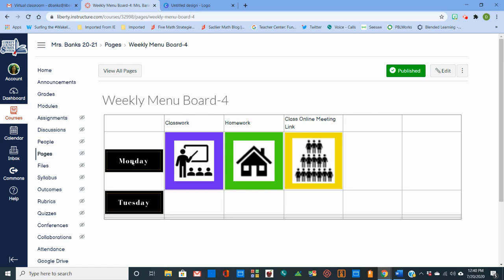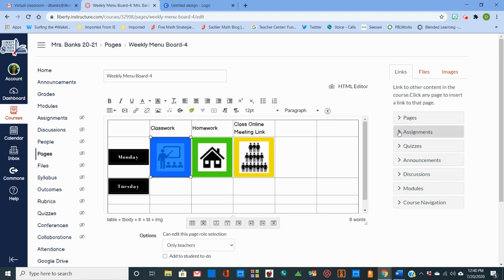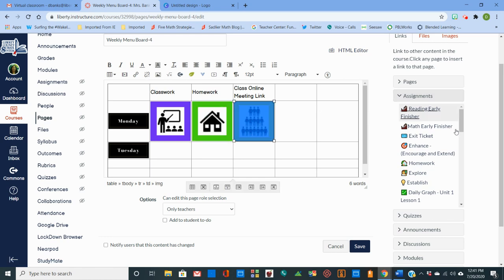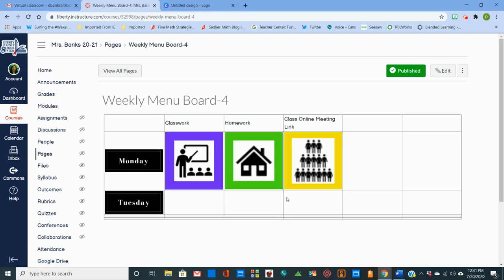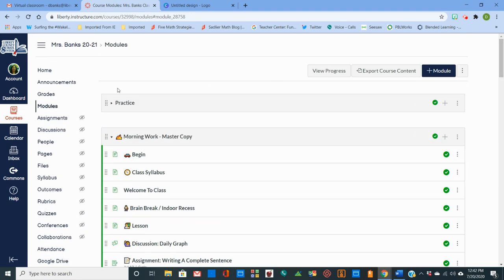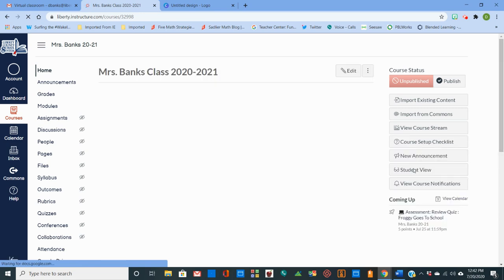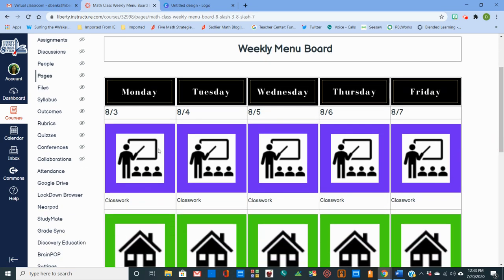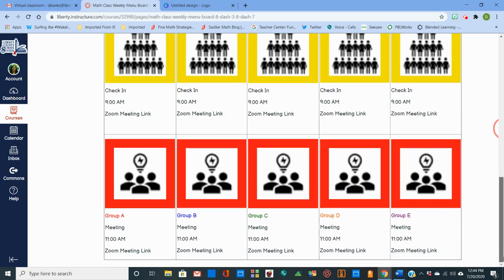How To Make Your Links Active In Your Course